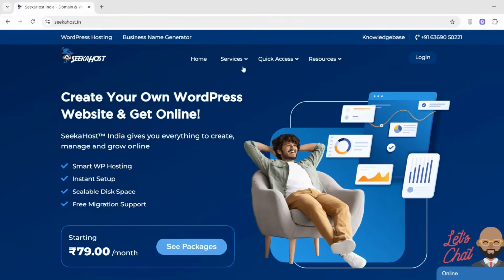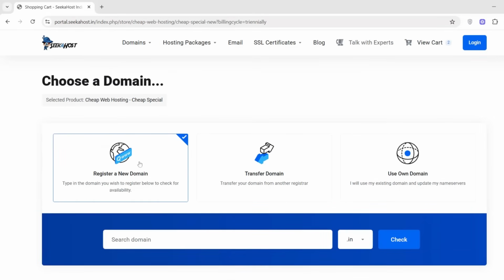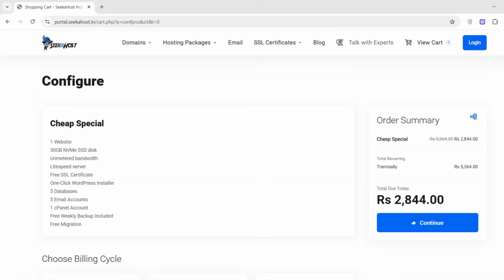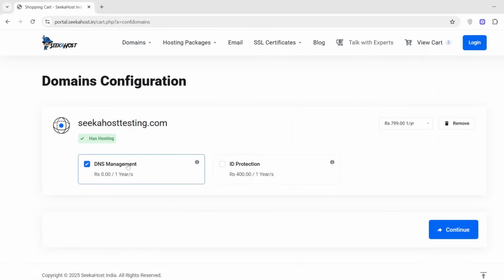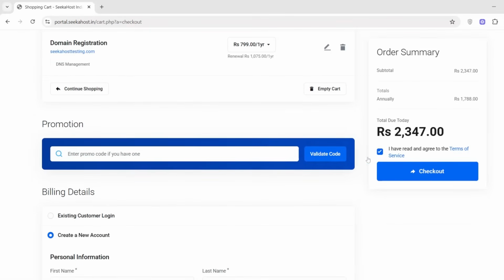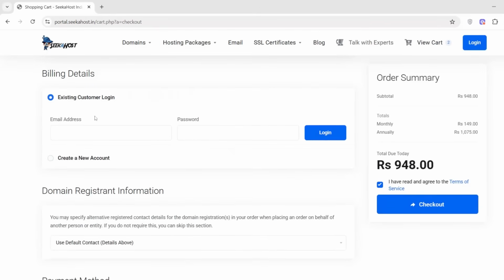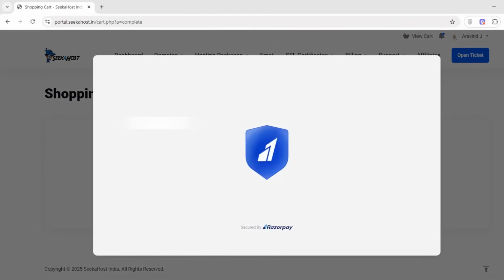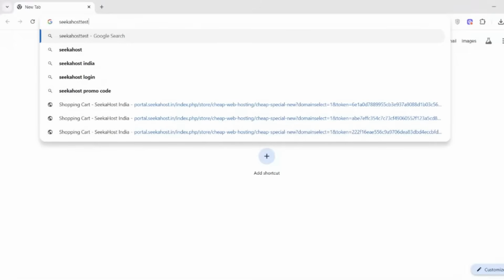Just 1-Min to Buy a Domain and Host a Website in India 🚀 | SeekaHost India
In just 1 minute, learn how to buy your domain and host a website with SeekaHost India. 🚀 This tutorial walks you through the quick and easy steps to get your business or personal website live without any hassle.

👉 What you’ll learn in this video:
✔ Simple domain registration process
✔ Fast hosting setup in 1 minute
✔ How to launch your website online instantly

Start your online journey today with SeekaHost India – Fast, Affordable & Reliable Hosting!